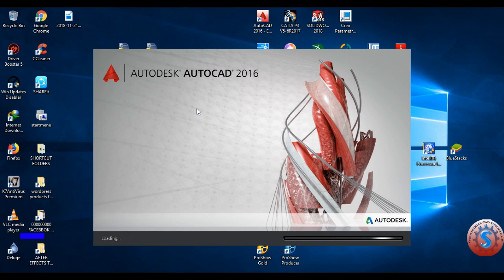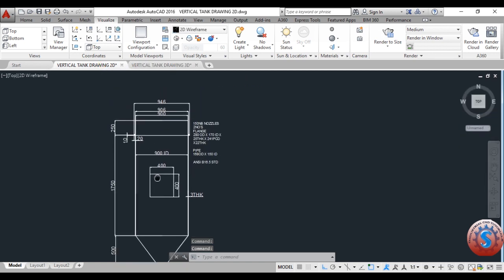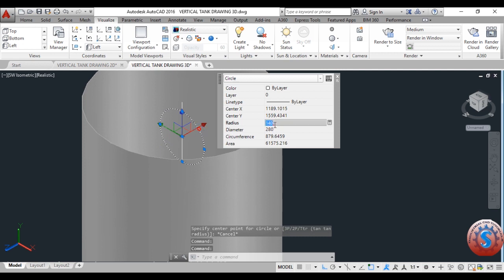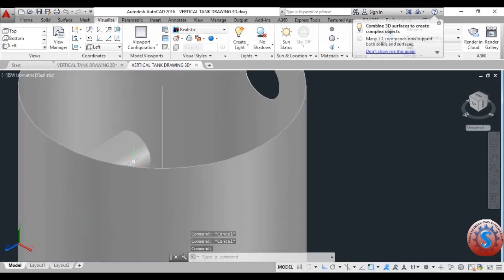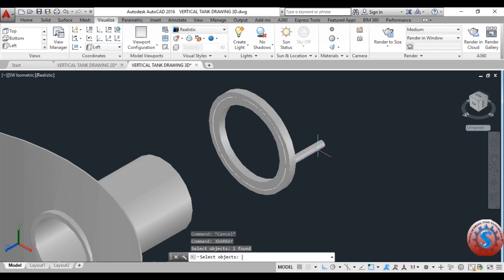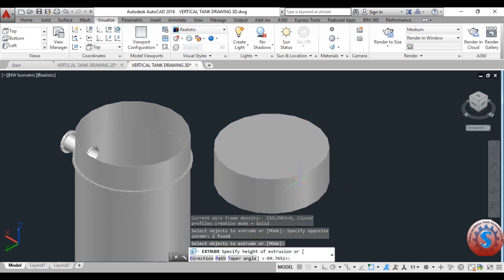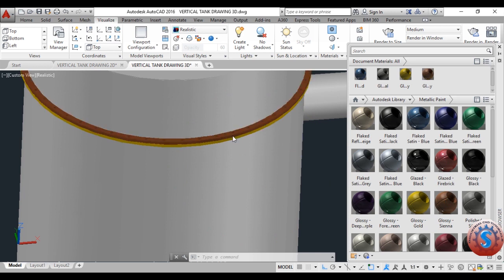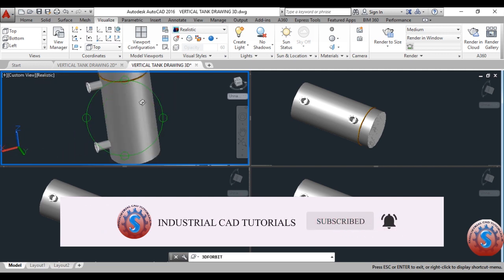VERTICAL TANK 3D MODELING PART-2 IN AUTO CAD TUTORIAL #173